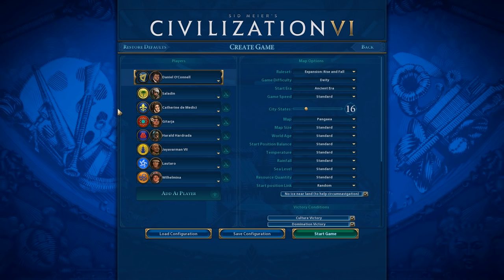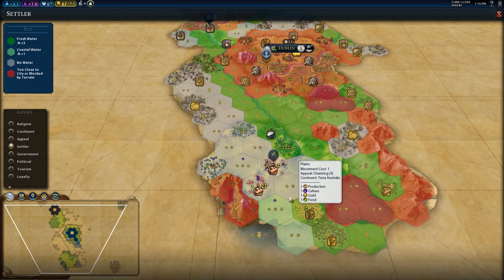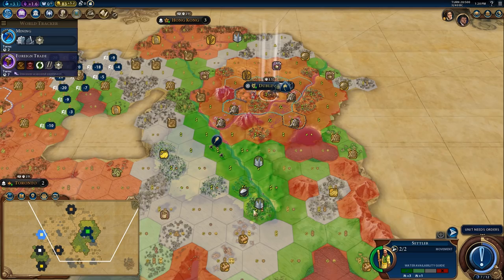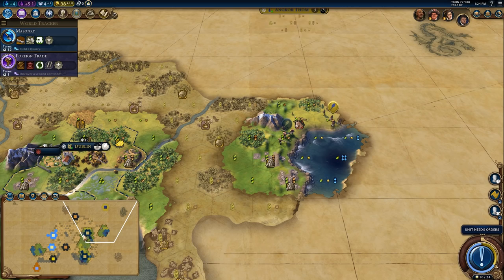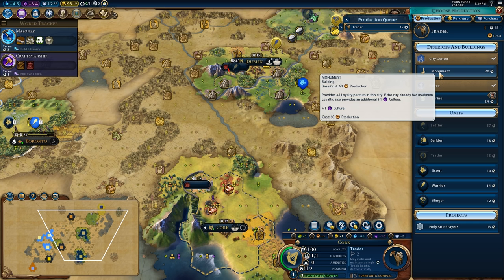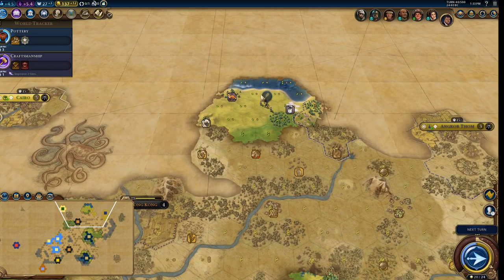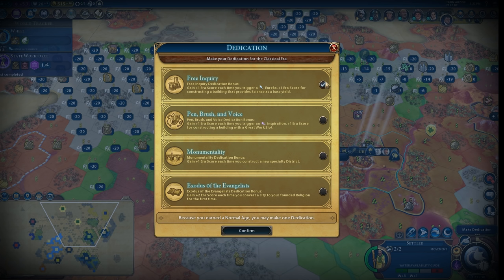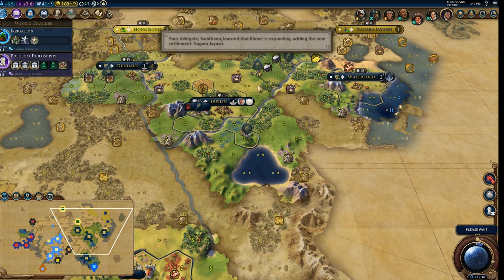#1 Irish Deity Civ 6 Rise & Fall Gameplay, Let's Play Ireland!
Hey Spuddies, PotatoMcWhiskey here and today we're playing some Civ 6 Rise & Fall on Deity Difficulty as Ireland. They have some interesting bonuses and the game has some interesting twists and turns so I hope you guys enjoy it!